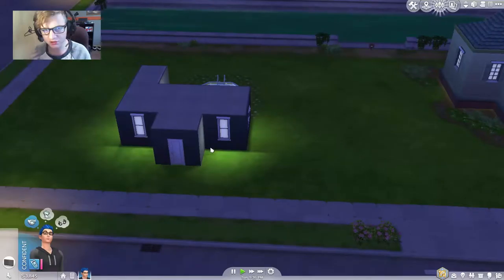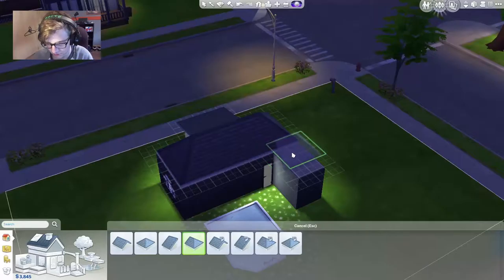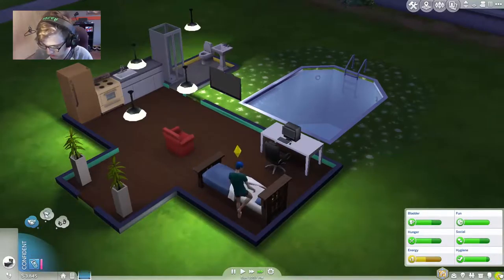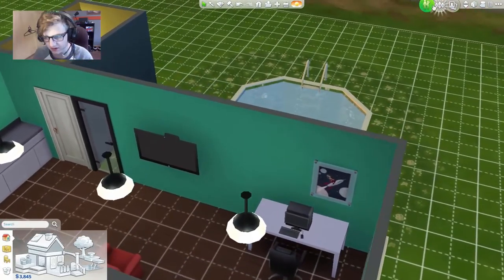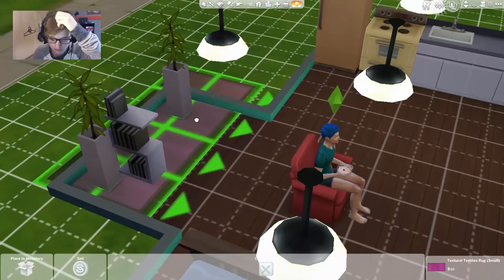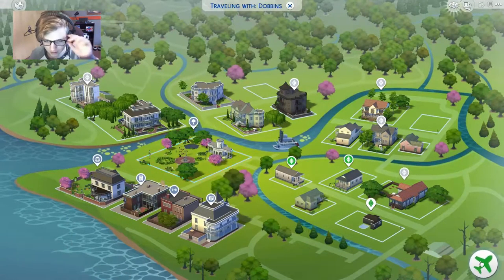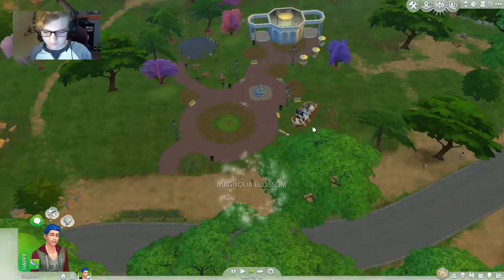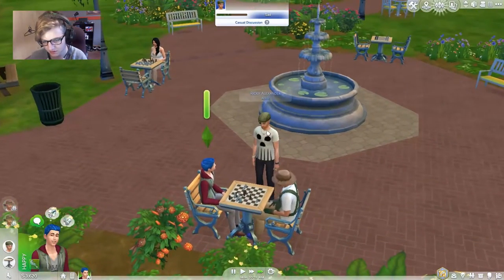Neat-O Blue Hair | The Sims 4 EP. 1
Thank you so much for checking out my video!!

My sim is currently on the gallery but i had troubles getting my house on there!

I also apologize for the audio glitches. I will try to get them sorted out for the next video!